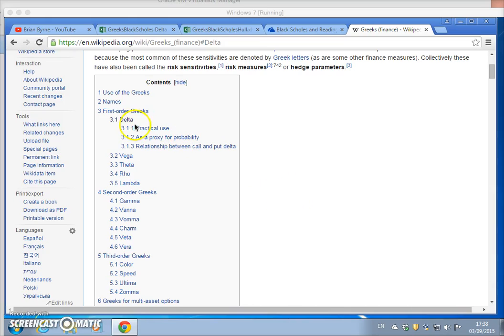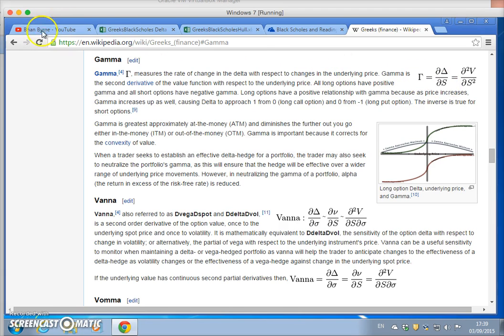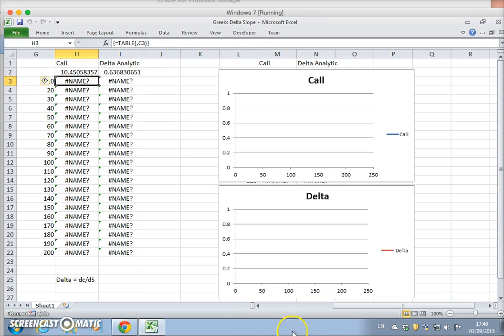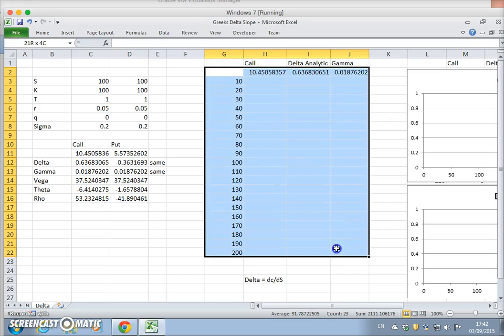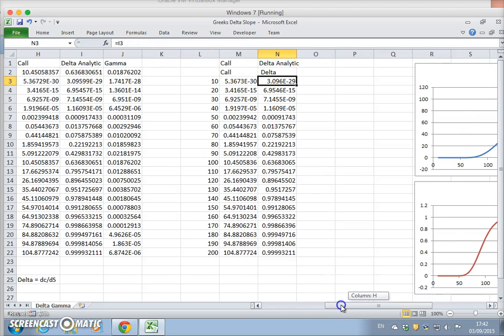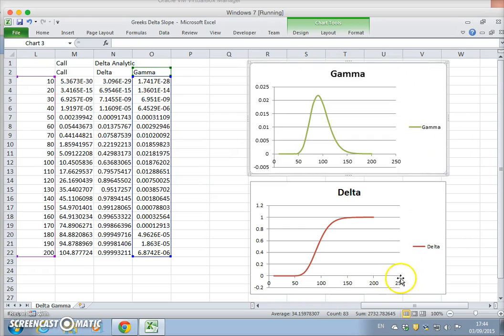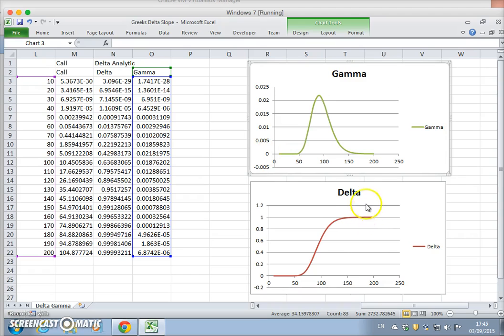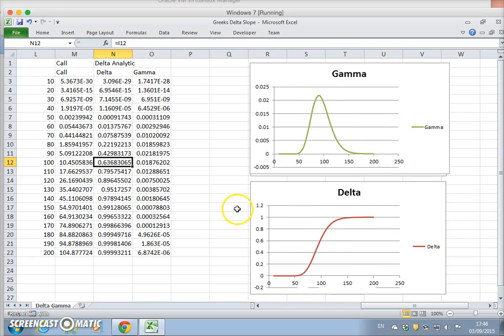Option Greeks: Gamma 1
This video compares Delta and Gamma and considers how the slope of delta is linked to Gamma.